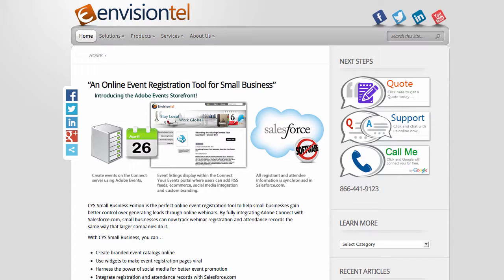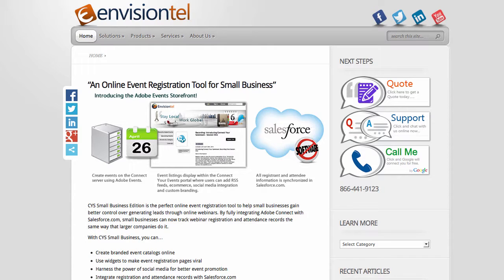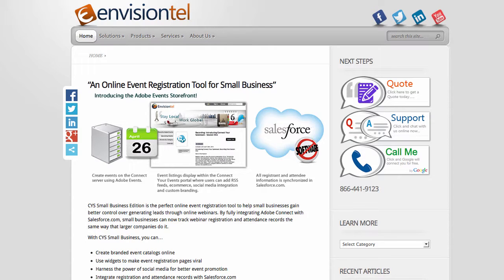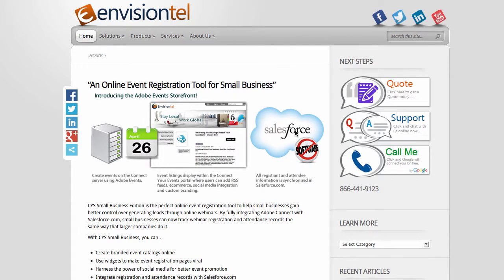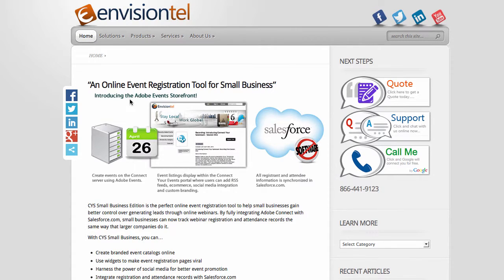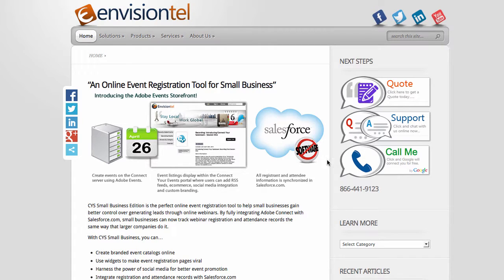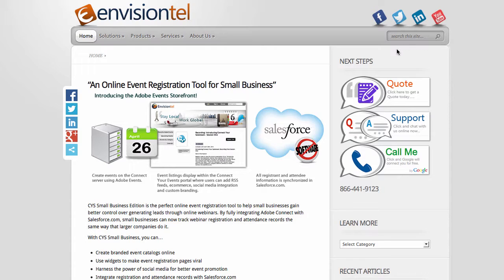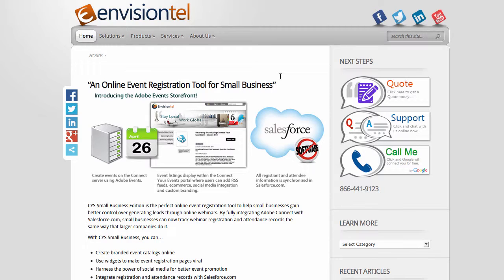Connect Your Salesteam Small Business Edition - Overview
Learn how to use Connect Your Salesteam SBE to manage webinars and generate instant leads tracked in Salesforce.com.